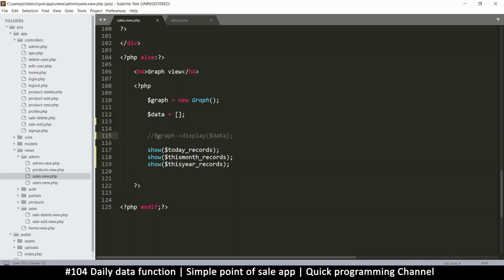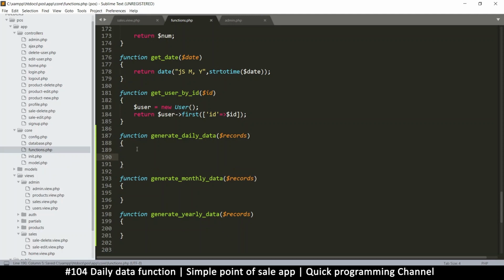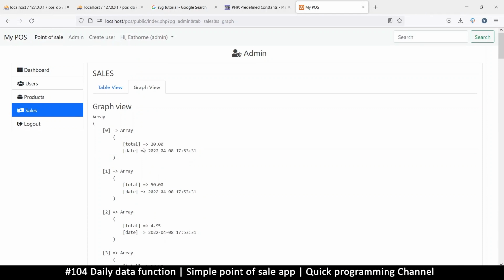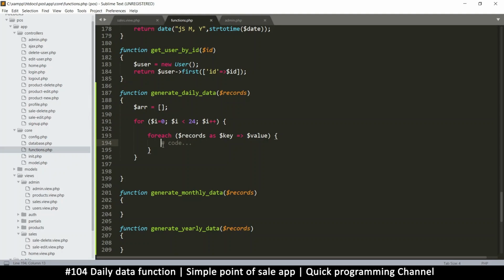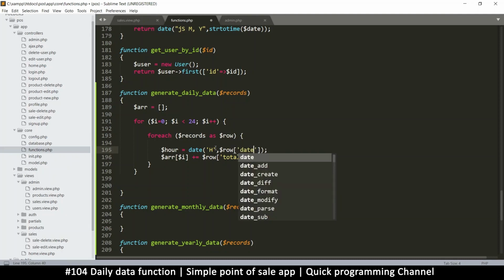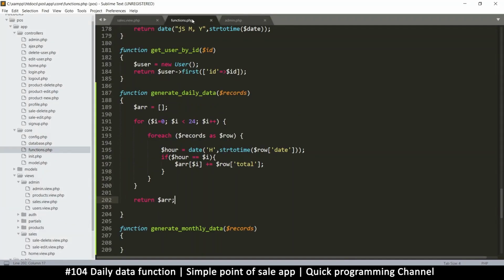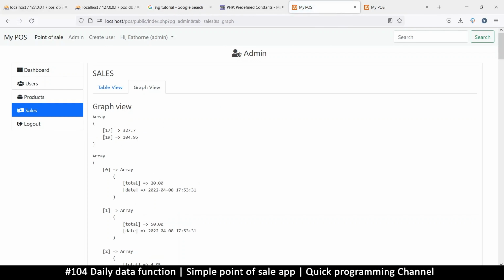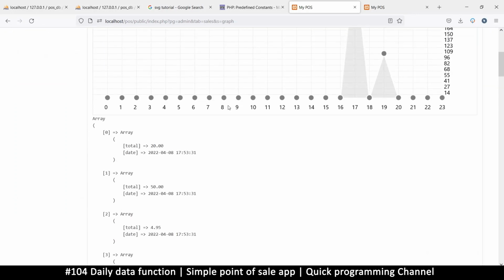#104 daily data function | Simple point of sale app in php & javascript | Quick programming tutorial